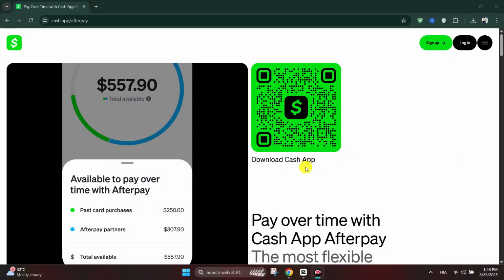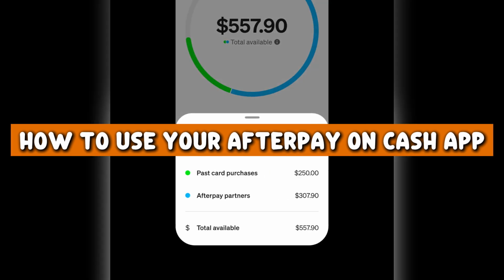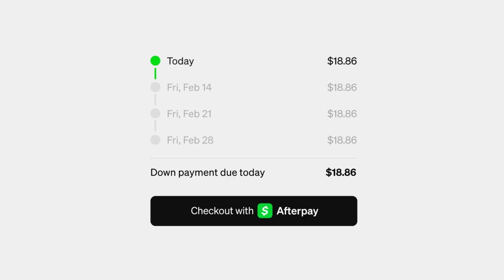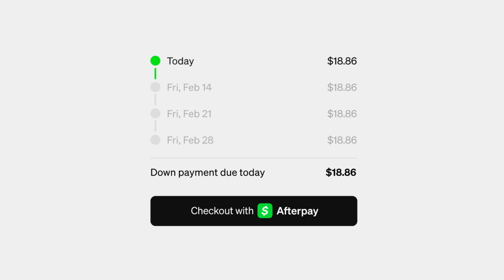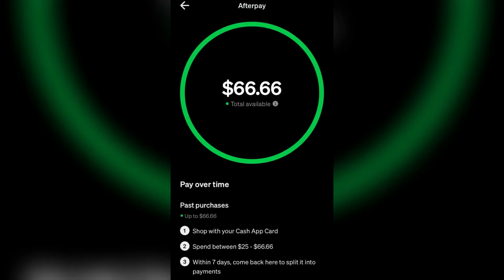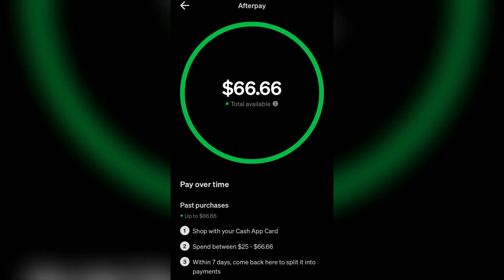How to Use your Afterpay on Cash App 2025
In this video I will explain step-by-step how you can Use your Afterpay on Cash App in 2025.